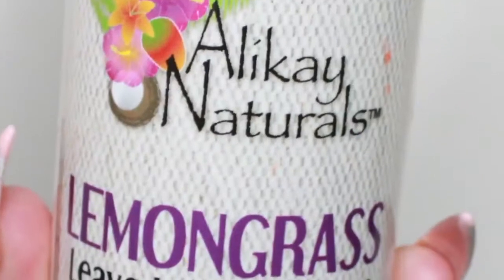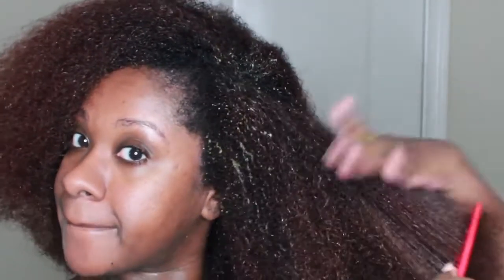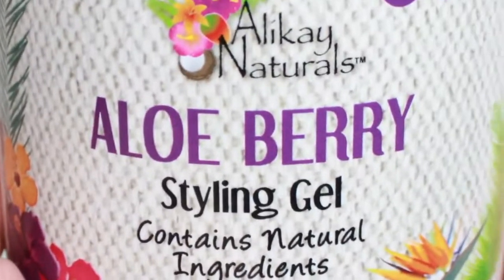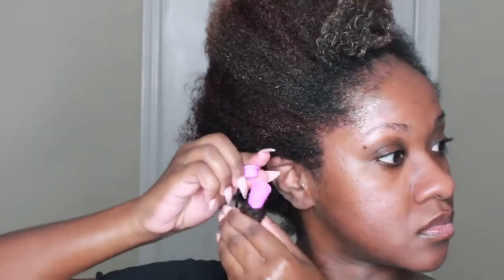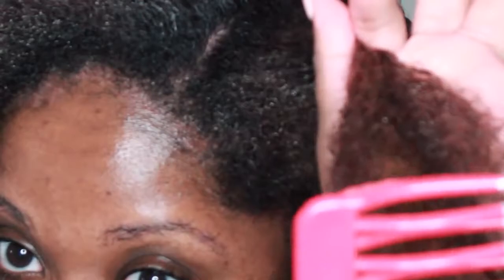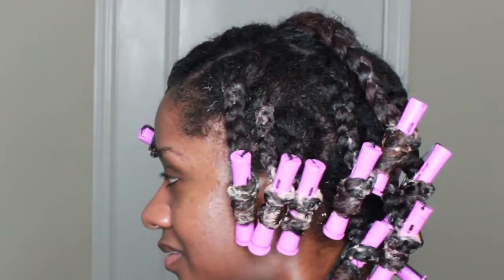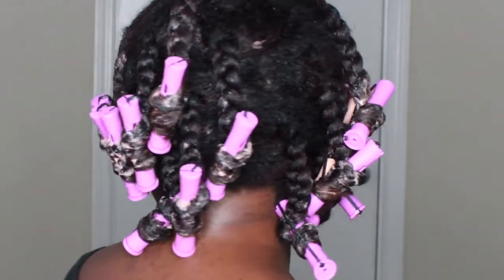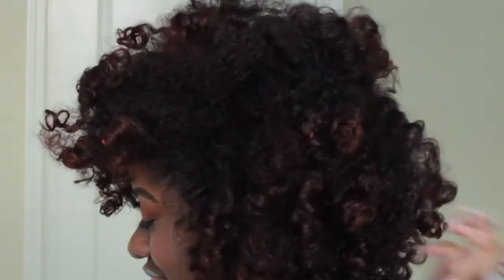Super Cute Braid & Curl Tutorial by Kimberly White